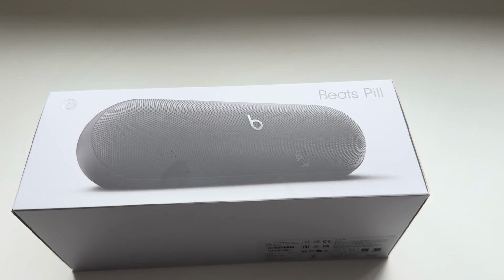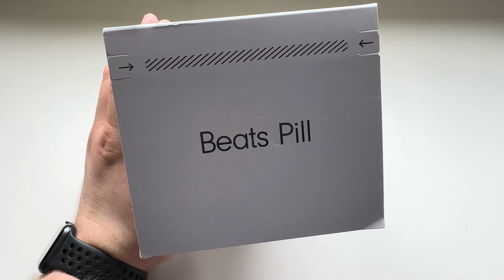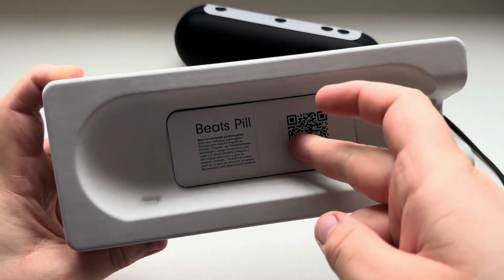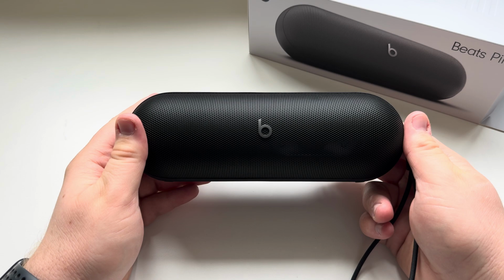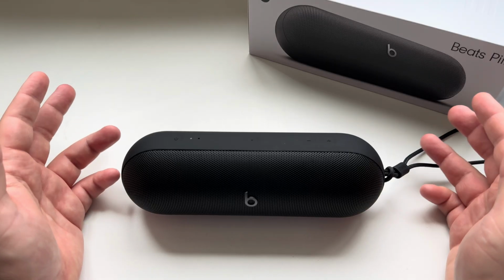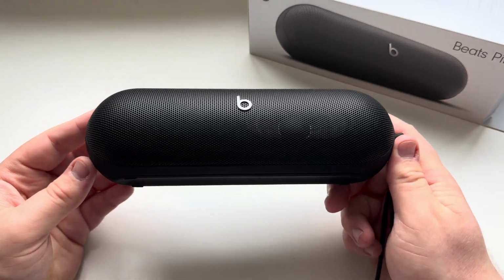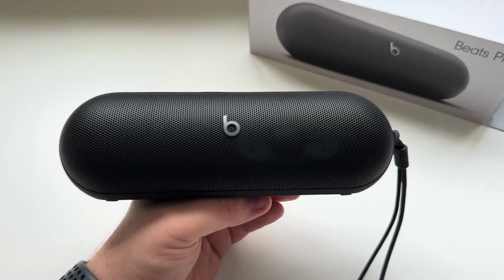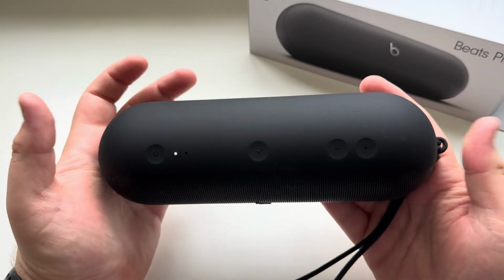Beats Pill 2024 Matt Black Unboxing and Test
Unboxing the new Beats Pill 2024 in Matt Black and testing the sound quality